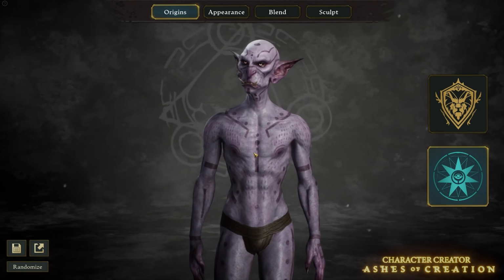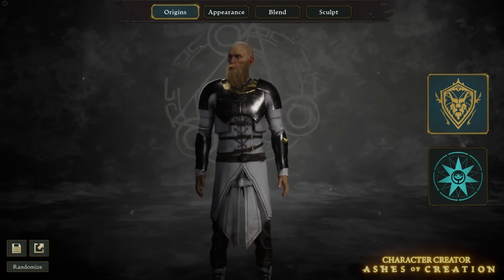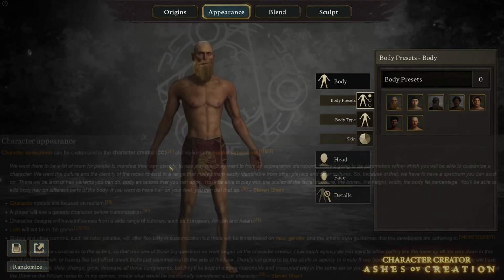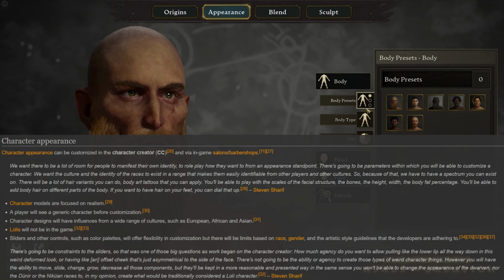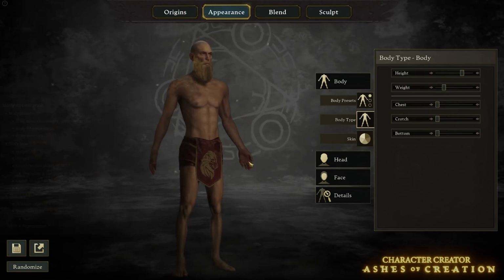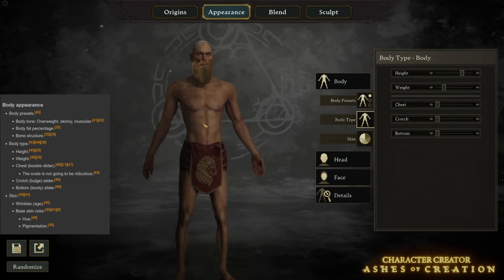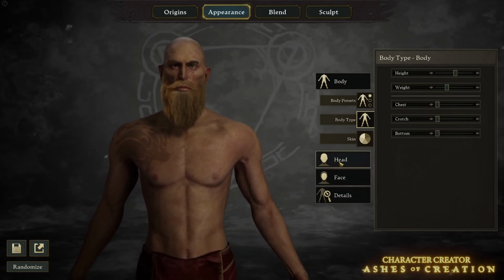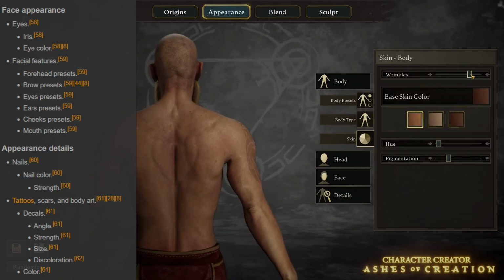Craft Epic Heroes: AoC Character Creation Deep Dive!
If you decide that you would Like to try out Ashes of Creation.

Welcome to the realm of Ashes of Creation, where adventure knows no bounds! Join me on an immersive journey through the breathtaking landscapes and dynamic world of Verra. In this introductory guide, uncover the fundamentals of this mesmerizing MMORPG - from its captivating storytelling to its player-driven universe development

Join the quest to shape the fate of an ever-changing world and become a part of this epic saga.

All footage was captured from the Ashes of Creation YouTube Channel, be sure to check them out!
Special Thanks to to the team that put together the Ashes of Creation Wiki, they have loads of useful info and keep it updated, go check them out

Time Stamps
Intro - 0:00
Character appearance - 2:51
Body appearance - 3:43
Head appearance - 4:26
Face appearance - 5:04
Character blending - 6:08
Character sculpting - 6:51
Tulnar appearance - 7:15
Cosmetic items - 8:27
Racial skins - 8:48
Costumes - 9:30
Armor appearance - 10:16
Appearance slots/Transmogs - 12:14
Attachments - 12:39
Timeline - 12:56